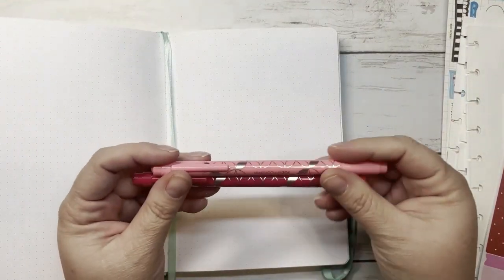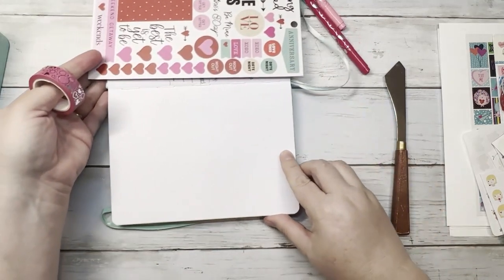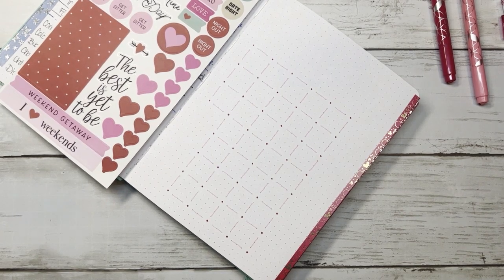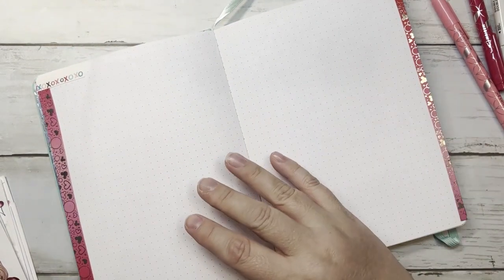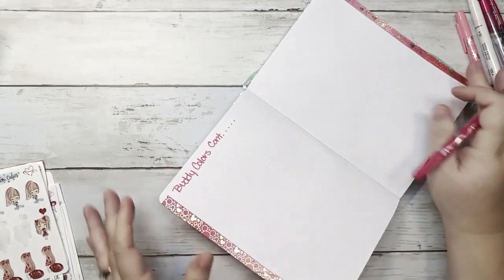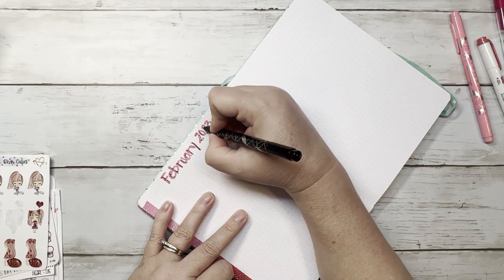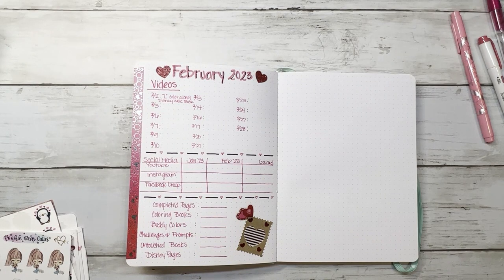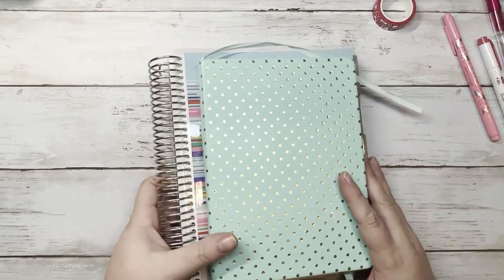February 2023 Coloring Journal Setup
Welcome Friends!
Here is the setup of my February 2023 Coloring Journal!